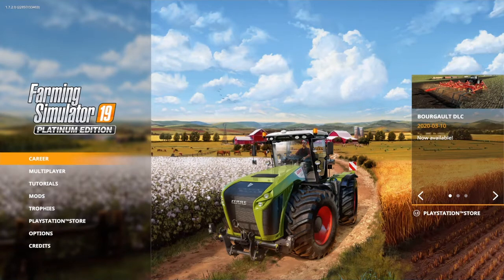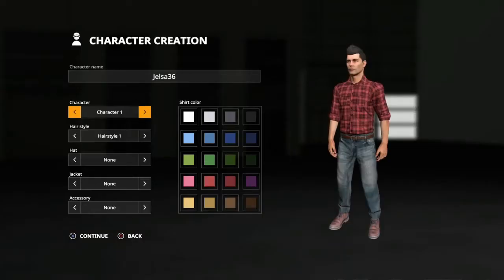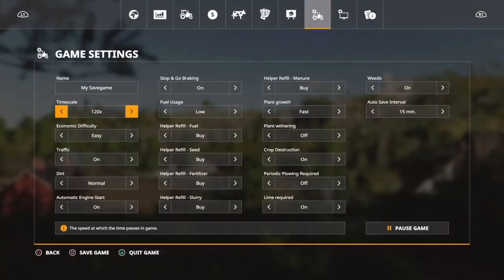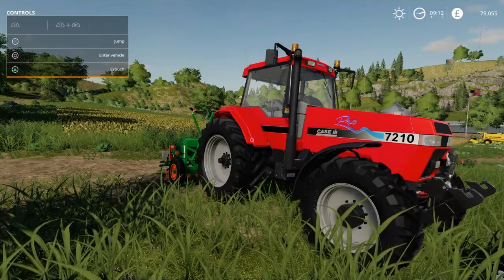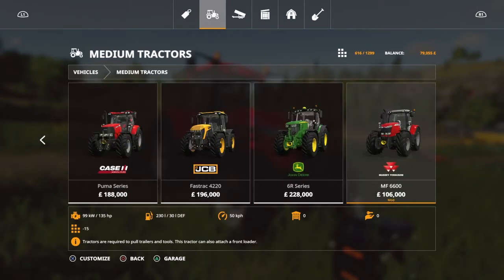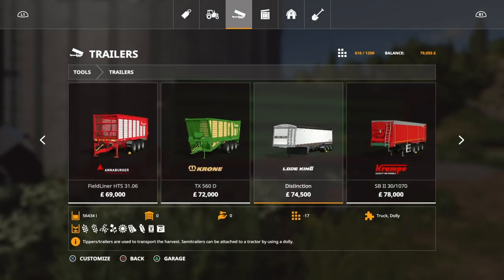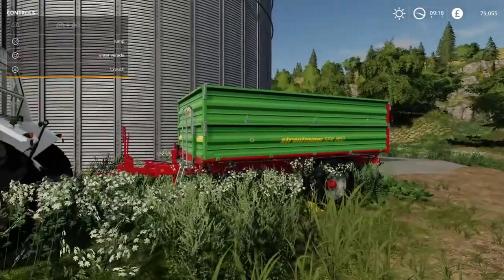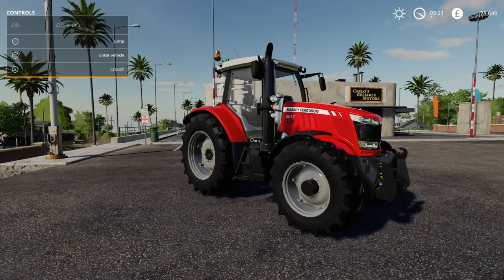Farming Simulator 19 -TOP 10 TIPS FOR BEGINNERS - PS4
These are mine TOP 10 TIPS FOR BEGINNERS Playing Farming Simulator 19 on Console / PS4 /Xbox.

Farming simulator 19 - Giants software.